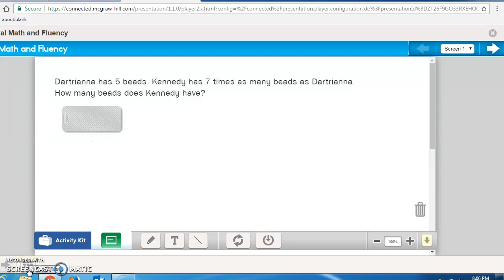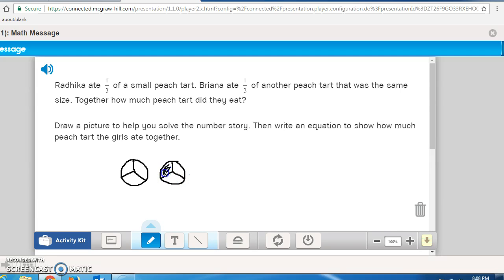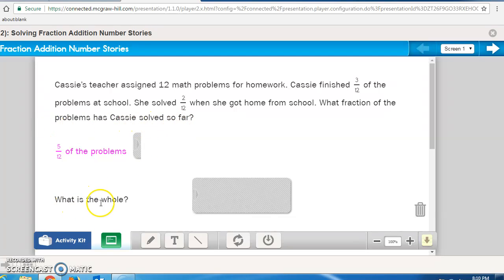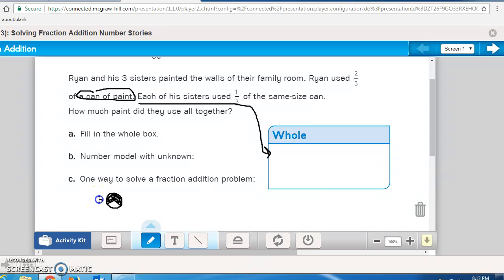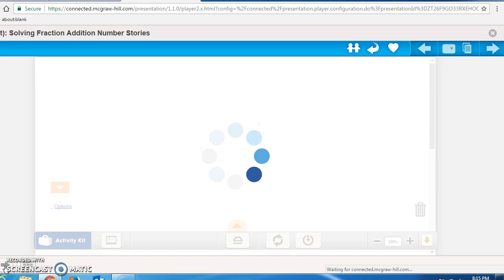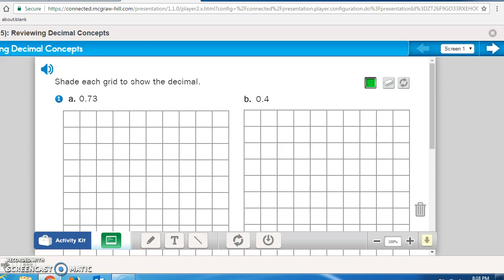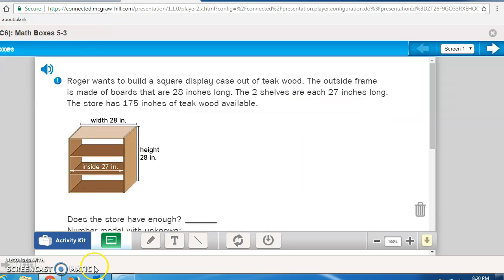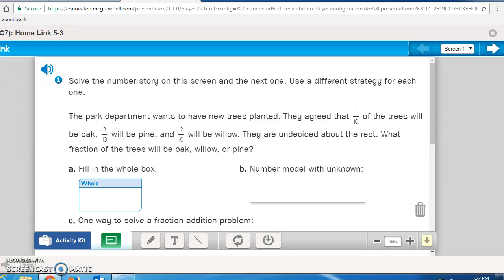Unit 5 Lesson 3